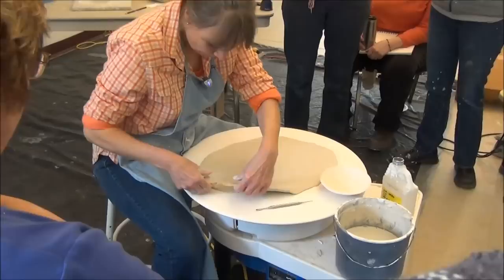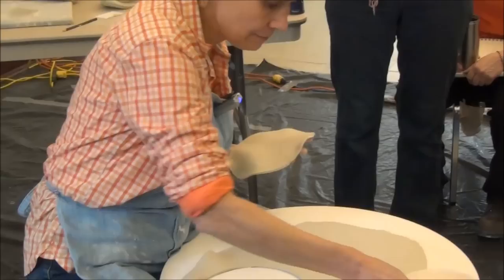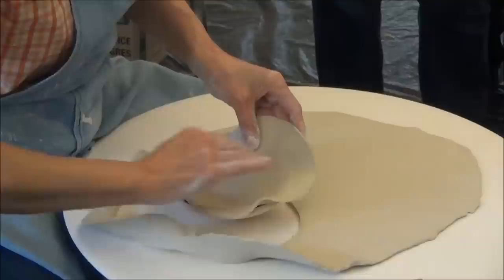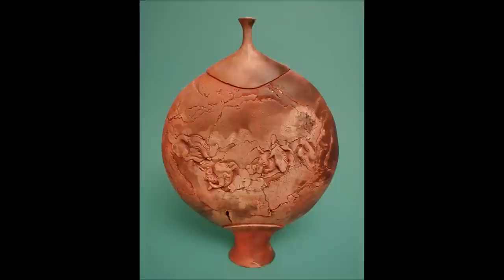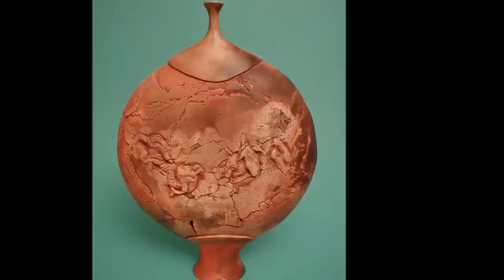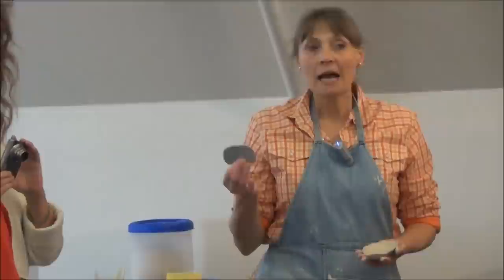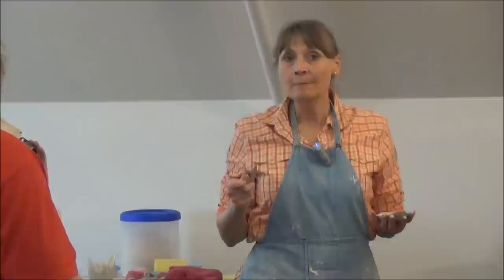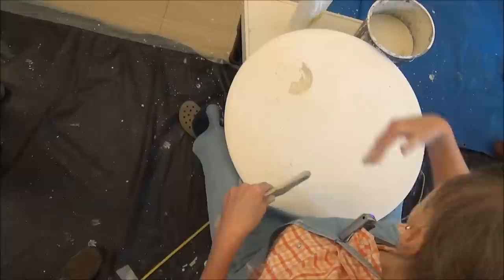Porcelain Handbuilding online workshop highlights.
Learn how to hand build translucent porcelain objects. Porcelain is not so difficult to work with, but it has specific characteristics and it require attention to different aspects in pottery. Antoinette Badenhorst teaches potters around the world how to throw and how to hand build with porcelain clay. She teaches online pottery classes. Her hand building dinnerware class is presented online and she also teaches potters in hands-on workshops how to create mugs, bowls, cups, plates and jugs from pinched coils, or slabs. Learn about other online pottery workshops by this potter, including a pinching teapot class for beginner potters.